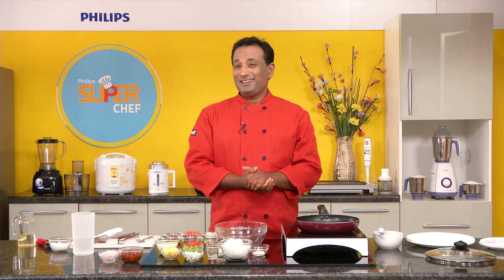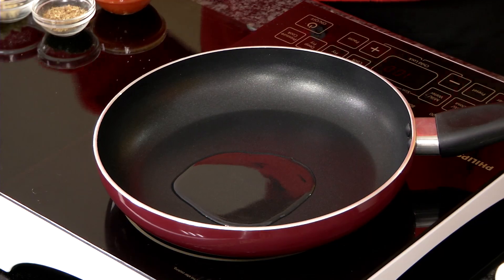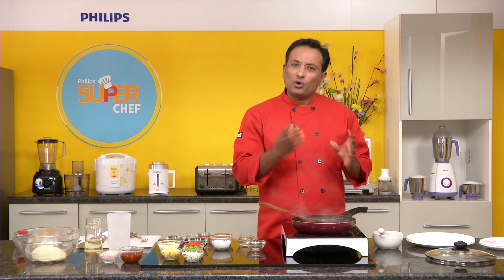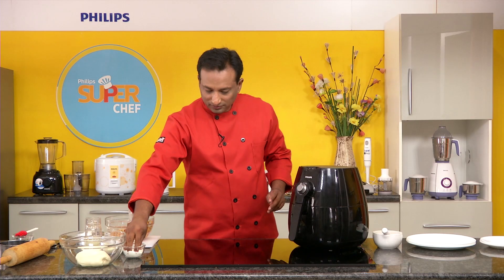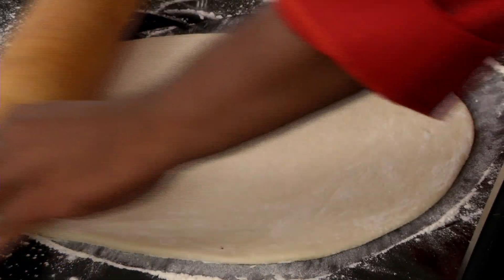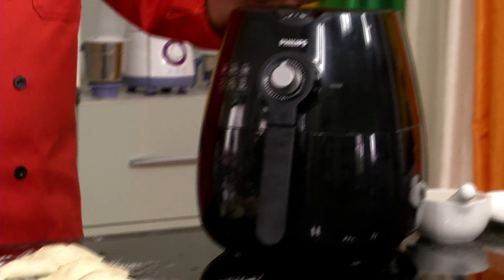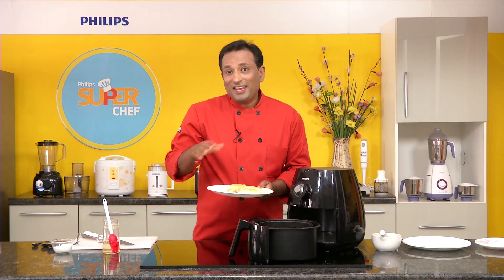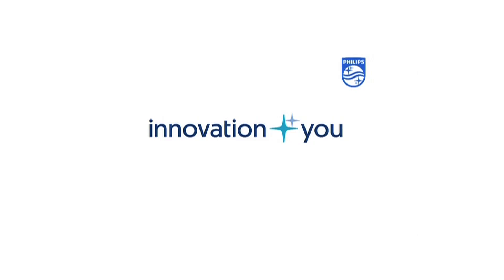Pizza Pocket/Mini Calzones recipe with Philips Airfryer by Vahchef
Calzones are amazing miniature or mini folded pizzas stuffed with the goodness of some appetizing, nutritious and yummy pizza sauce, veggies, cottage cheese (paneer) and cheese that are brilliantly air fried in the Philips Air fryer giving them the perfect shape, texture and crispness to eat.

Ingredients:
Yeast 5 Grams
Garlic 10 Grams
Tomatoes 30 Grams
Tomato puree 20 ml
Chilli powder 5 Grams
Pepper powder 5 Grams
Oregano 1 Grams
Parsley 1 Grams
America corn 10 Grams
Green bell pepper 30 Grams
Cottage cheese 30 Grams

Directions:
1.Preheat the air fryer at 200 degree C.

2.Take a bowl add water, yeast, sugar, salt and mix well.

3.In another bowl, add flour and mix the yeast mixture in the flour and make a smooth dough. Cover and rest it for some time.

4.For making the pizza sauce: In a pan, add pan and when it becomes hot, add garlic and salt. Add tomato puree, salt, paprika powder, pepper powder, oregano, parsley and cook for about 3 to 4 minutes. The pizza sauce is ready.

5.Take a bowl, add pizza sauce, American corn, chopped green bell pepper, chopped tomato and grated cottage cheese.

6.Dust the flour then take a ball of dough and roll it with help of rolling pin. Cut the dough with help of round cutter.

7.Stuff the mixture only in one side and overlap it. Seal it with little water. 8.Take a tooth pick and make small holes so that the steam can escape.

9.Pour little oil on the top and then place them in the air fryer and cook at 200 degree C for 7 minutes.